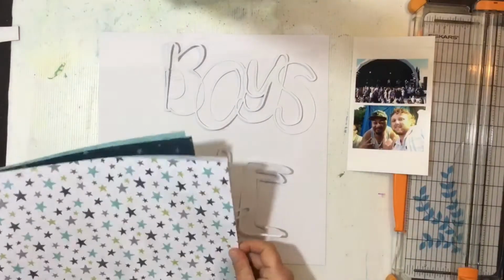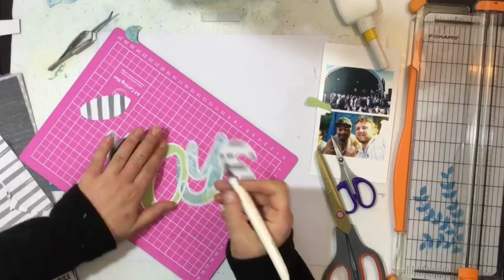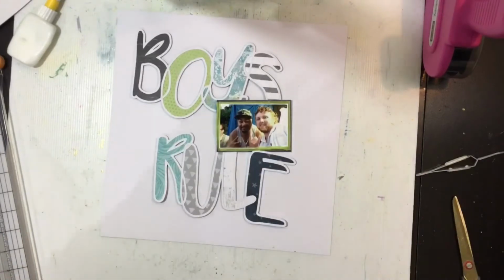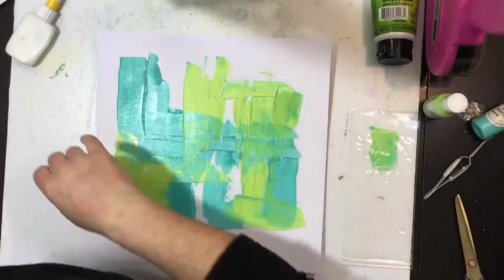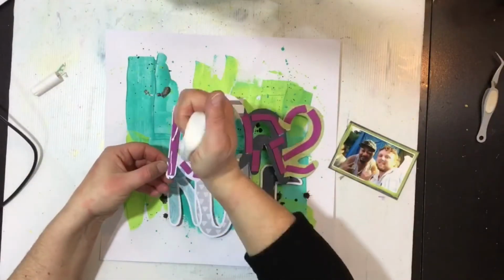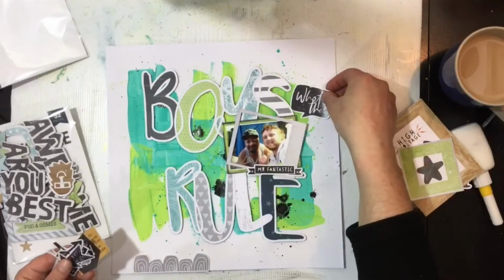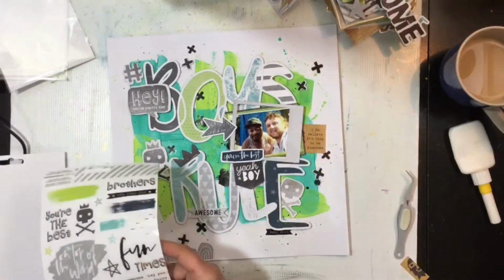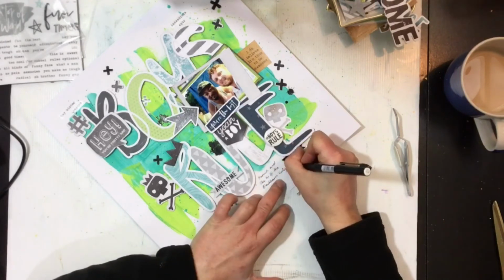Kitaholic Kits - 12x12 Layout with Virginia